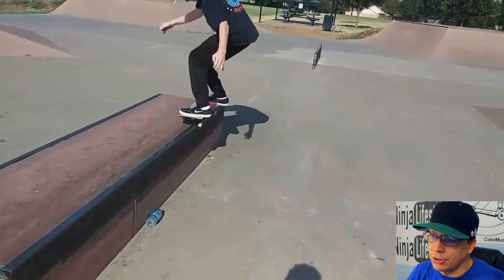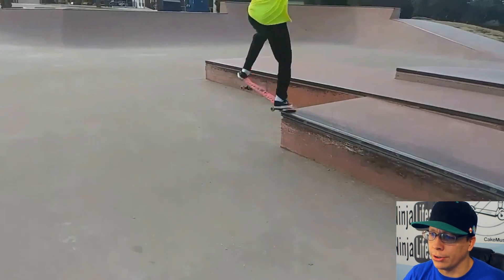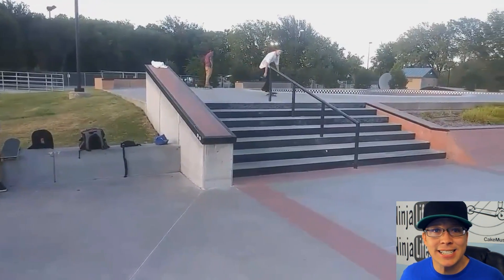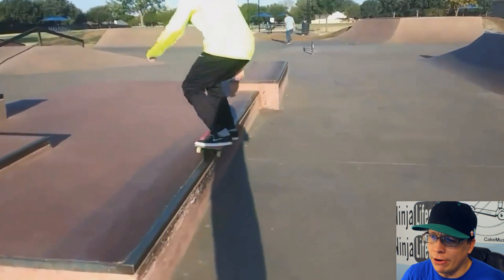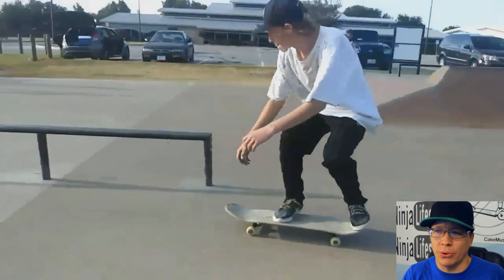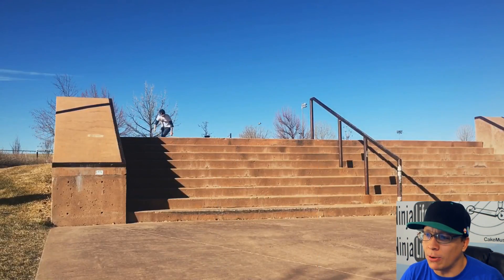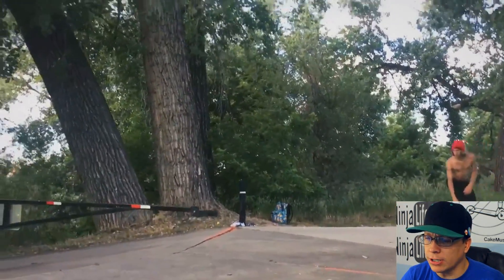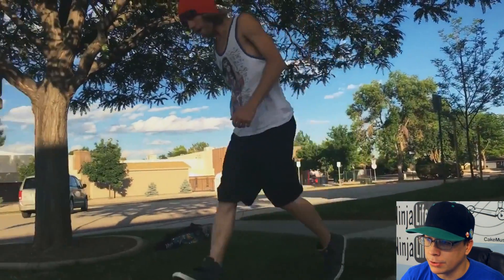Ninja Review #87: PANTSLESS DANCING?!? (No Pants)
Great stuff gentlemen...